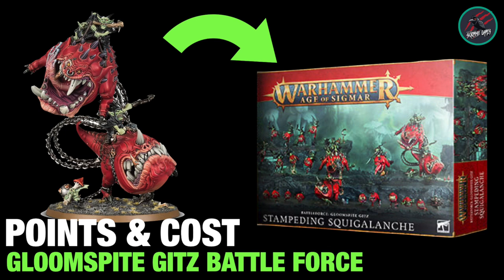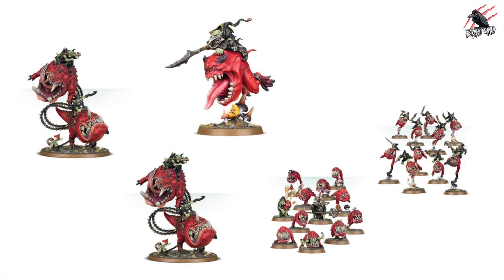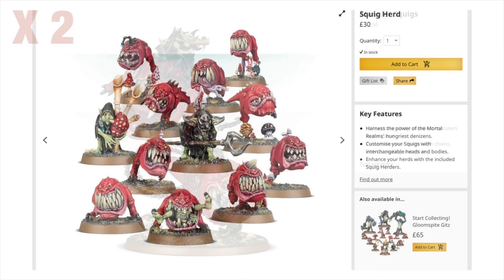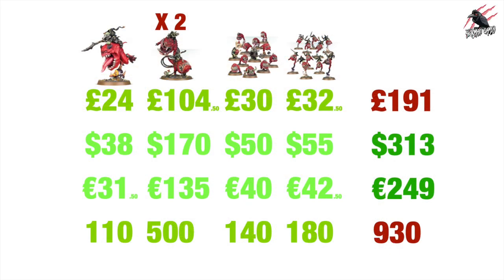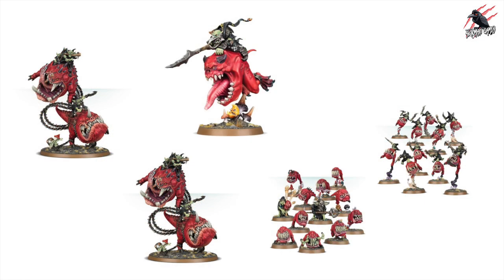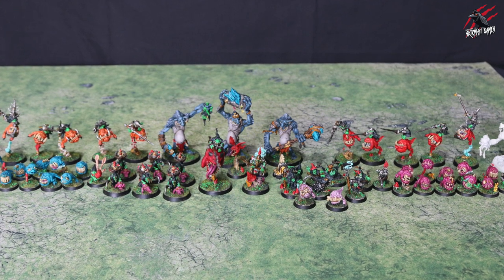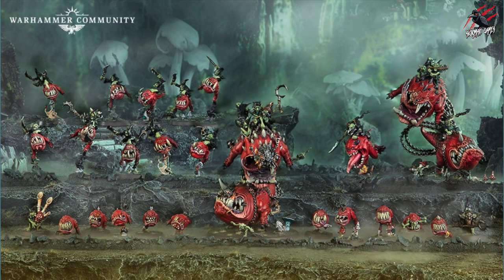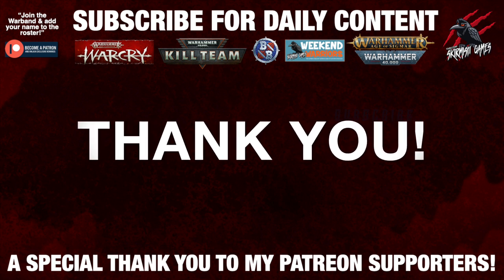GLOOMSPITE GITZ BATTLE FORCE XMAS 2022 - Price & Point Breakdown - Good To Start An Army With?